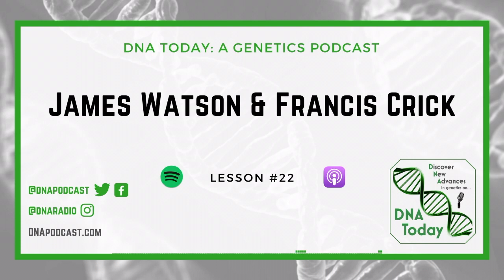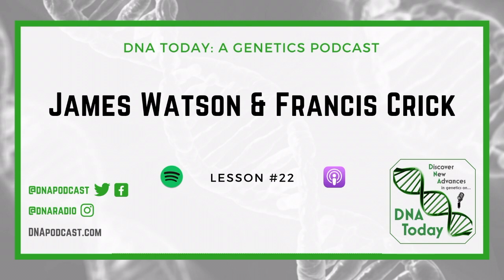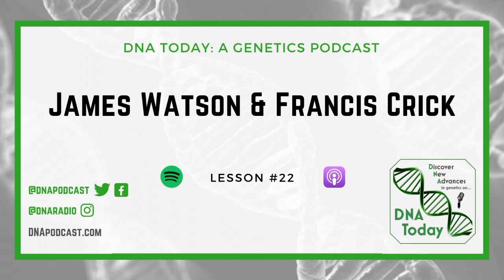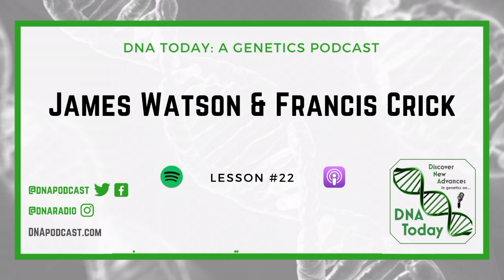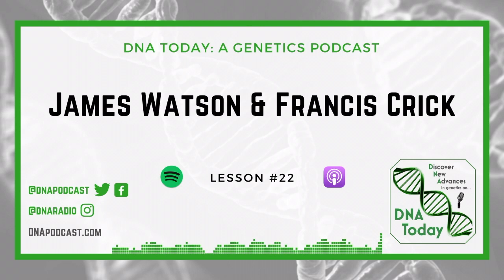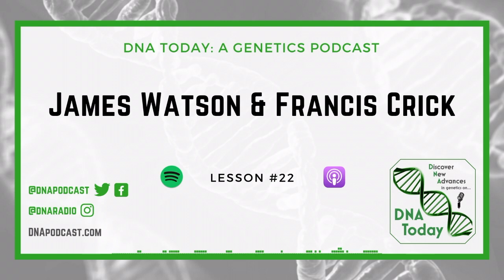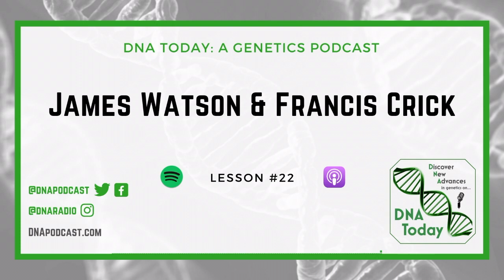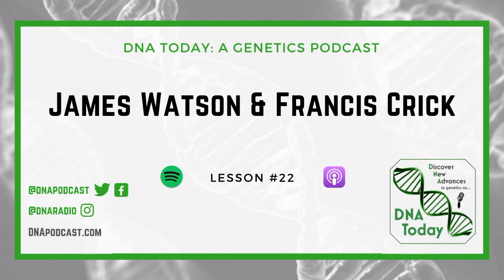DNA Today Podcast Lesson 22: James Watson & Francis Crick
Lesson 22

James Watson, Francis Crick and Maurice Wilkins were awarded the Nobel Prize in Physiology or Medicine in 1962 for their research on the structure of nucleic acids. In this continuation of the Lesson Series, learn about how they discovered the structure of DNA and how their careers continued after this major milestone. Want to learn more?

DNApodcast.com

DNA Today is a podcast and radio show exploring genetics’ impact on health through conversations with leaders in genetics like genetic counselors, researchers, doctors, and patient advocates. The show started in 2012 and features over 100 episodes. DNA Today has been nominated in the Podcast Awards in 2015, 2016 and 2019.

DNA Today is broadcast every Friday at 10:30am ET on WHUS 91.7 FM in Connecticut. New episodes are released on the first Friday of the month with some bonus episodes on other Fridays.